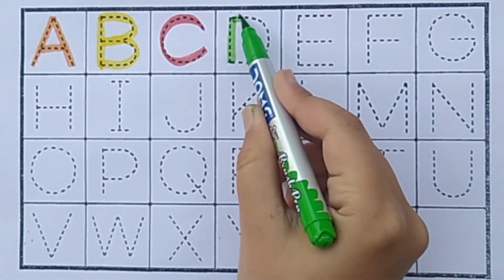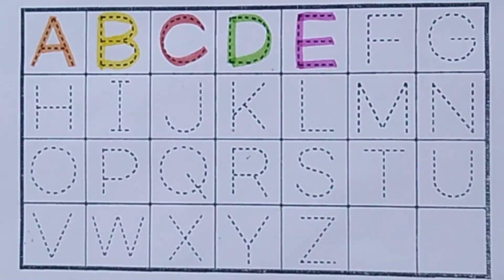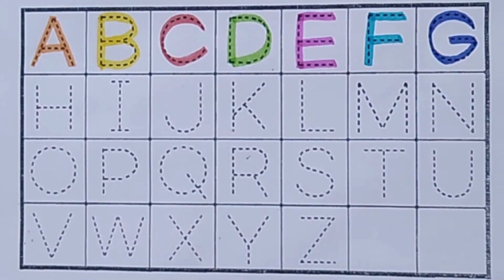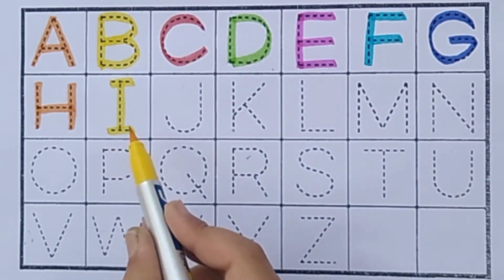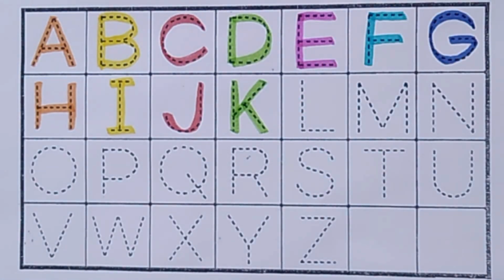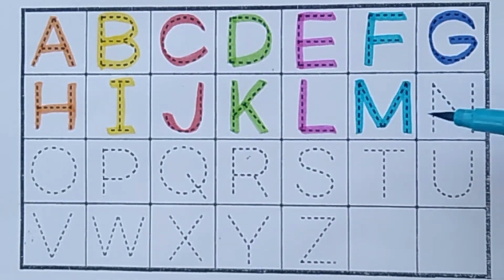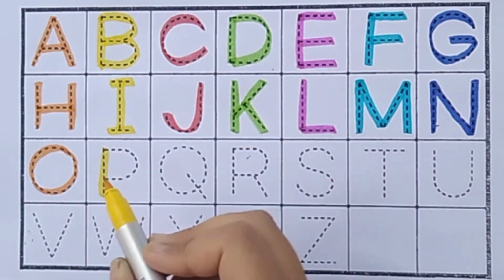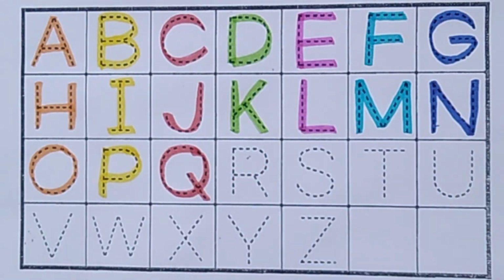Learn How to Draw & Paint Alphabet A to Z forkids,Easy Drawing Tutorial Step by Step,learnwithnikki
Learn and Write English Varnmala ABCD for Kids | Learn Colors Name | A to Z for Kids and Toddlers 🔠💖🦋